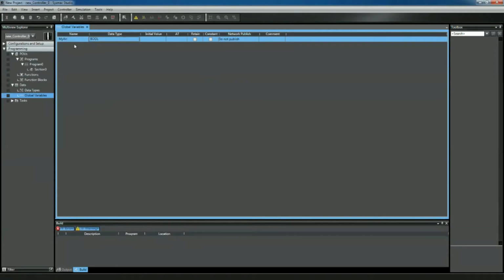Different ways to create an array in an NJ PLC from Omron.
In this video, I demonstrate the different possibilities in creating an array variable in NJ PLC using Sysmac Studio.